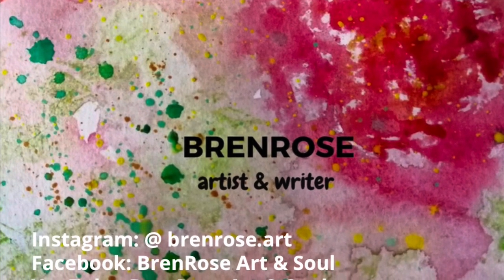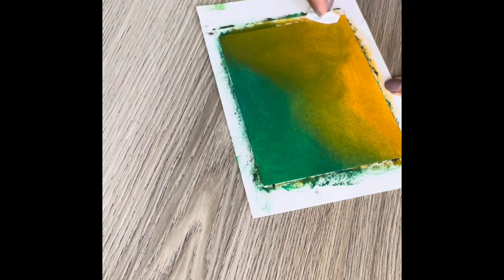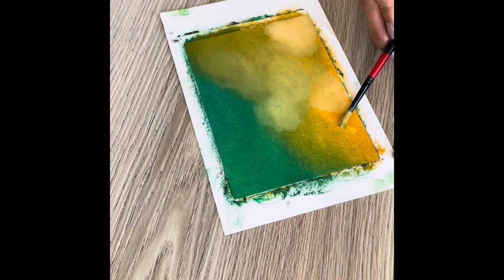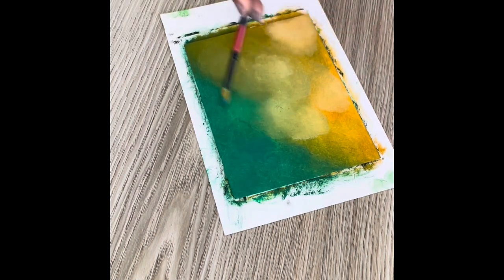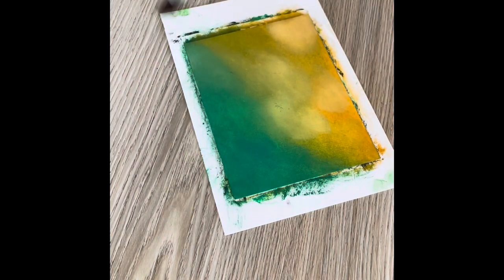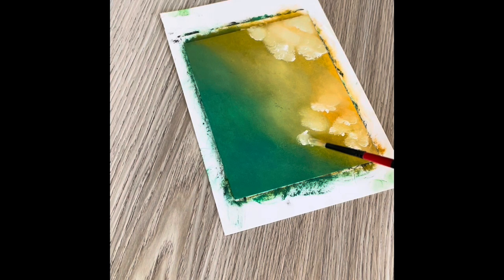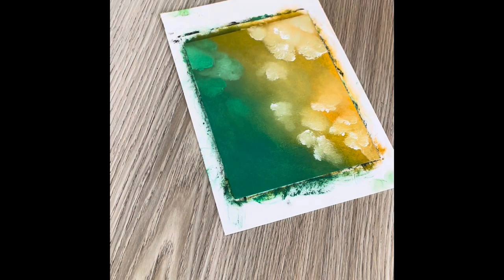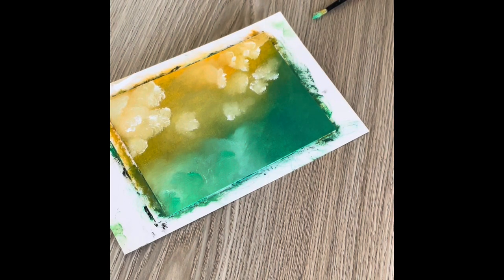Art: Painting Oil Backgrounds or Underpainting in Oil - (tips + examples of 2 big artworks)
I use oil paper here and leftover oil paints which are in tones of yellow, green and blue that I used in a previous painting. I thought I could use this as a background indicating sky, trees, flowers, birds, etc. I even paint abstracts on these backgrounds.

I’ve earlier done a couple of videos in oils, and I mentioned in those videos that I prepared my backgrounds earlier because they needed to dry before I lay down my second layer - so I thought I’d share my process on how I paint the backgrounds and keep them ready for my future paintings.

It’s really simple and fun doing them. At times, when I feel like painting something quickly, this is the best way because I have a layer already dried up and ready for me to paint.  I prepare many of these backgrounds, not always with leftover paints, sometimes I use fresh paints.

When I’m doing big paintings on canvas, I paint the undercoating (which I call backgrounds here) first and let it dry for a couple of days (an example of my layered painting in oils is shown in this video) You can see more of my paintings on Instagram @brenrose.art

However, for these small paintings (which I've done on Reeves Oil Paper 10.5 x 14.5cms), you don’t have to spend too much time. Depending upon the amount of paint you lay down for the background, it should dry in a day or two (if you’re new to oils, please don’t use the dryer to dry it – oils need air to dry, not heat).

The paints that I use here are Marie's Emerald Green, Blue, Yellow Ochre and Titanium White)

I love textures and 3D effects, (an example of my textured painting in oils is shown in this video). You cant see it so much on camera but the rocks and waterfall stand out in real life.

I hope this video is useful to you and helps you to prepare backgrounds earlier and keep them ready for your next painting. I also hope you are able to save paints that way. Oil paints are expensive and I don’t like to just throw the unused paints away.  Secondly, I feel I'm doing my bit towards the environment by just not throwing the oil paints in the sink or in the rubbish.

- BrenRose